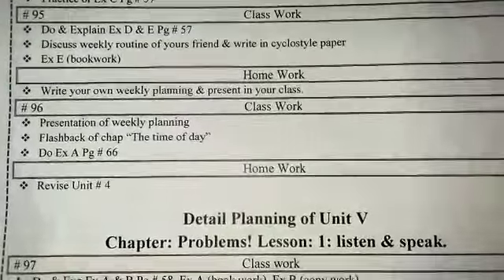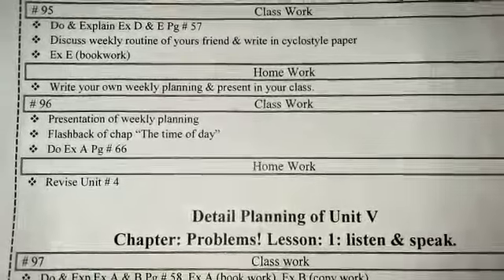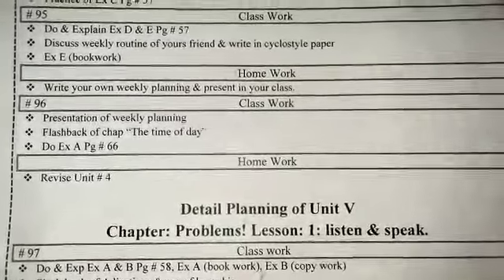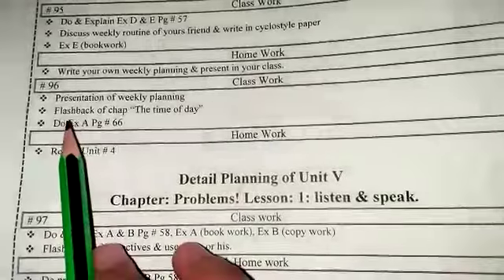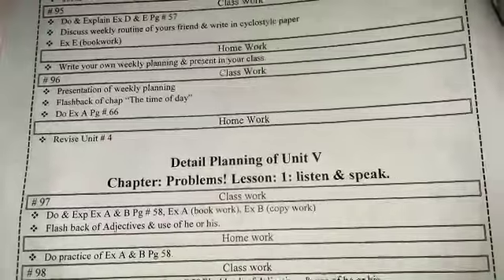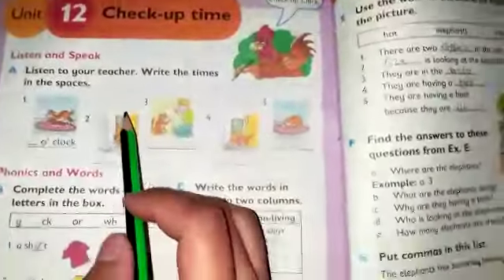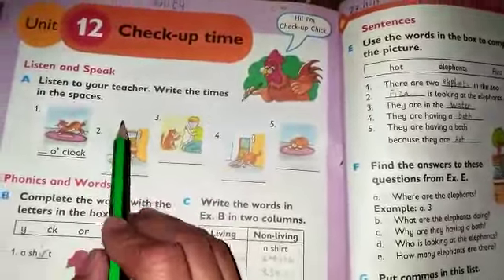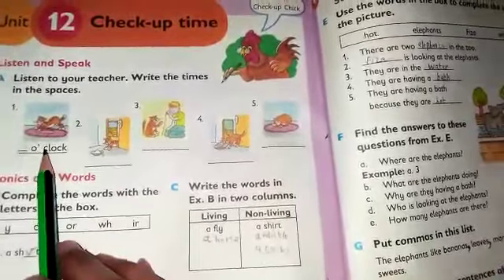Grade 2nd English